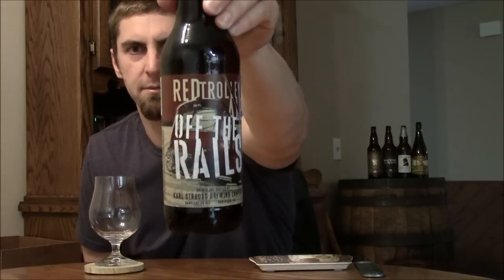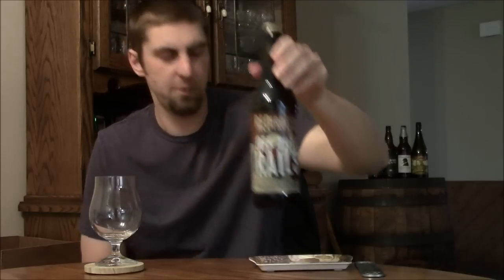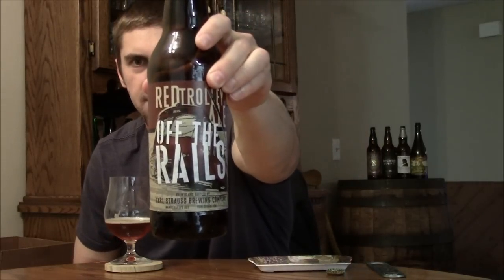Karl Strauss Off The Rails Video Beer Review | San Diego Beer Vlog EP 351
Karl Strauss Off The Rails, 8.5% ABV

"Imagine if Red Trolley T-boned a semi full of hops. Brewed with an overload of hops and five types of caramel malt, this full-bodied strong ale has plum, raisin, and caramel flavors that are balanced by an aggressive hop bitterness and warming finish."